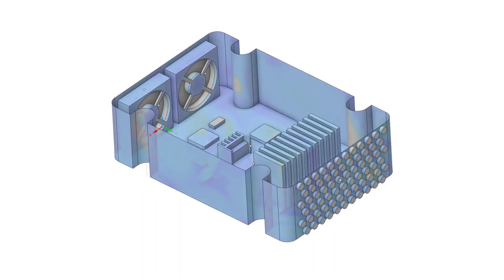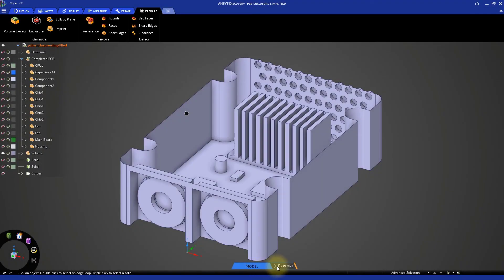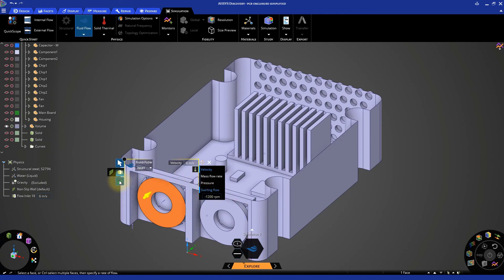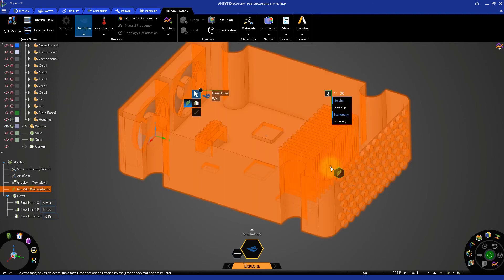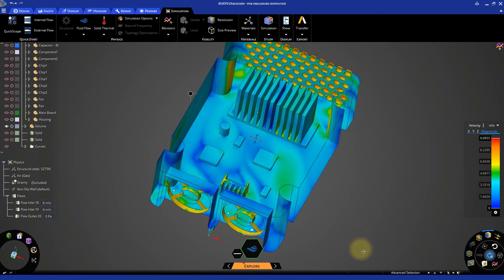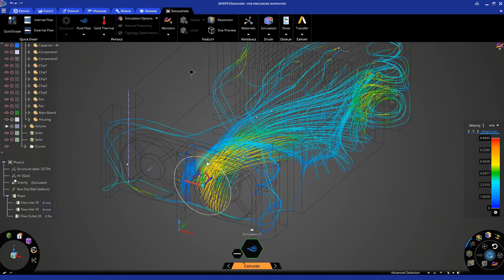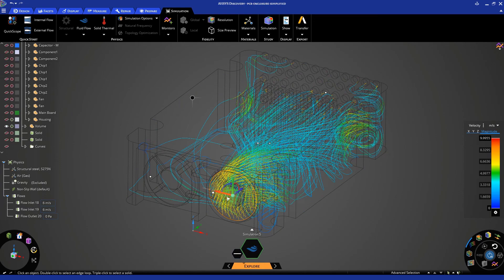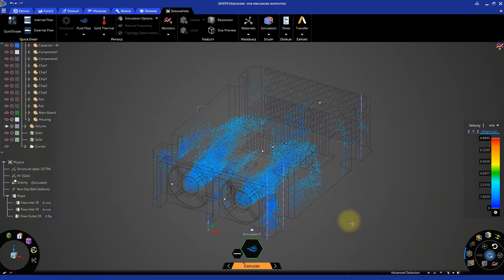Fluid Dynamic Analysis of CPUs in a PCB Using Ansys Discovery – Lesson 4, Part 2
In this video lesson, we will cover how to run a fluid dynamics simulation, which involves defining the conditions that control how the air will move inside the volume being analyzed. Then we will explore how to visualize the results and understand how air blown into the PCB housing by the fans will interact with the various components. This lesson is part of the Ansys Innovation Course: Thermal Management of CPUs Using Ansys. To access this and all of our free, online courses — featuring additional videos, quizzes and handouts — visit Ansys Innovation Courses